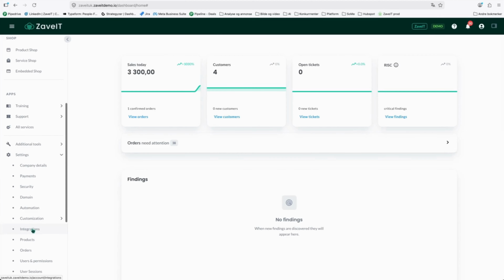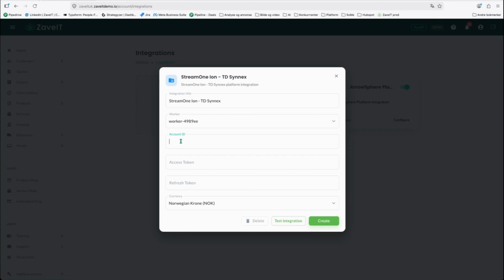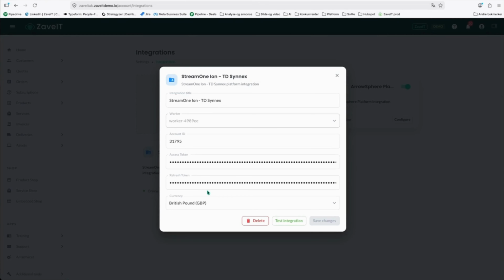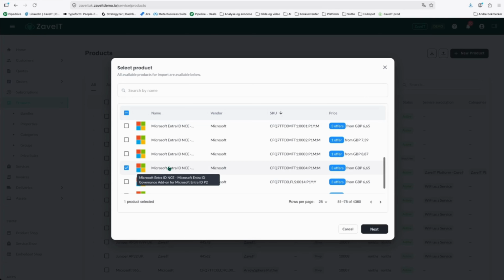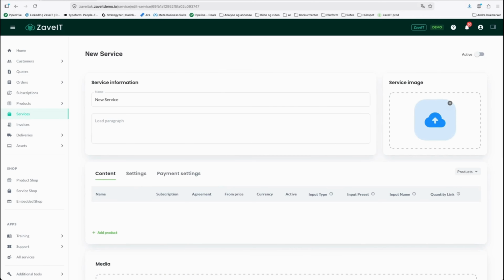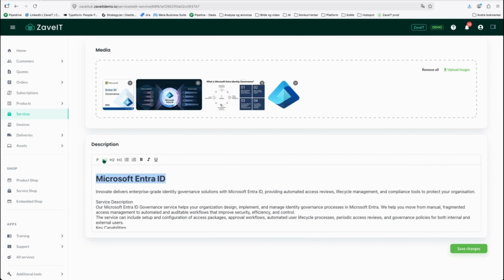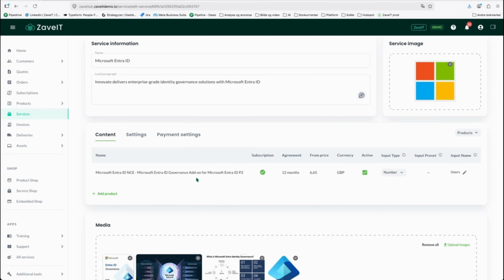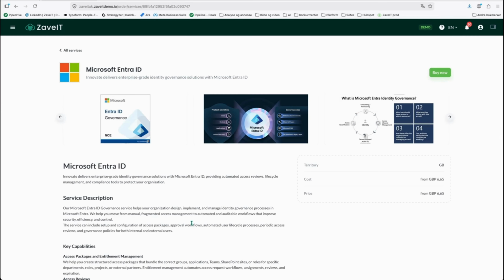TD SYNNEX ION Integration Demo | Connect Distributors to ZaveIT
Learn how to set up the TD SYNNEX ION integration in ZaveIT in this step-by-step demo for MSPs, IT resellers, and IT service providers.

Connecting your distributor integrations directly to ZaveIT helps you simplify product management, reduce manual processes, and create a more efficient way to sell IT products and services. Instead of managing product data, prices, and ordering workflows manually across different systems, ZaveIT helps bring everything together in one platform.

This demo shows how to connect TD SYNNEX ION to ZaveIT, so you can work more efficiently with distributor data and create a stronger foundation for product sales, service bundling, automation, and customer self-service.

In this video, you’ll learn how to:

Set up the TD SYNNEX ION integration in ZaveIT
Connect distributor data to your ZaveIT platform
Reduce manual work related to product and service management
Improve efficiency in product sales and ordering workflows
Build a more scalable setup for IT resellers, MSPs, and service providers
Create a stronger foundation for automation and customer portal experiences

ZaveIT helps MSPs and IT resellers build, sell, and manage products and services through one unified platform — with integrations, automation, service catalogues, customer portals, and partner-ready sales channels.